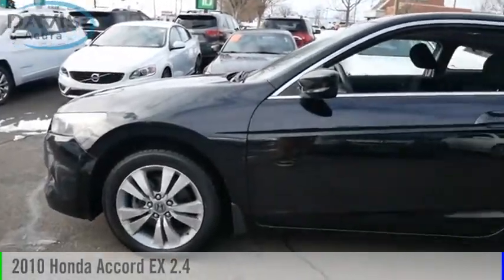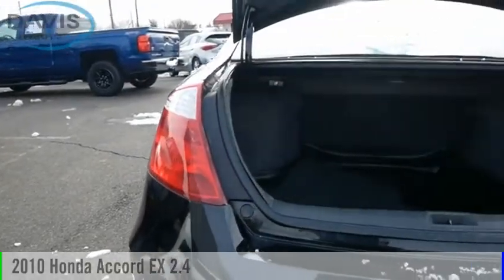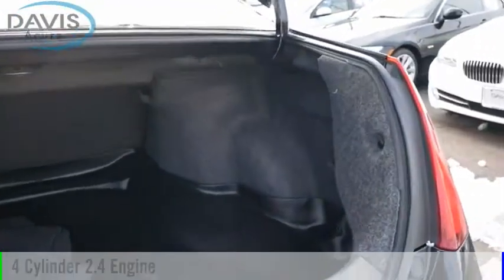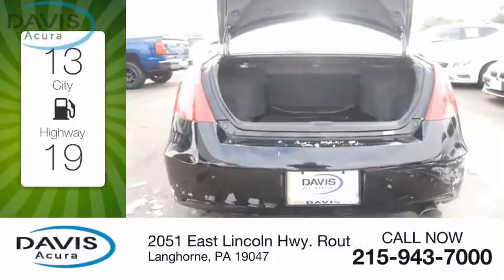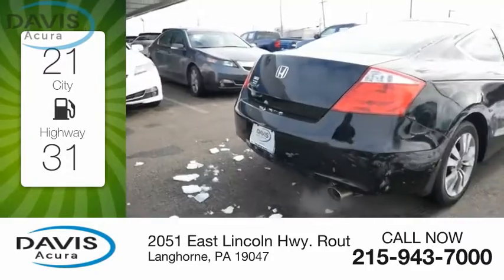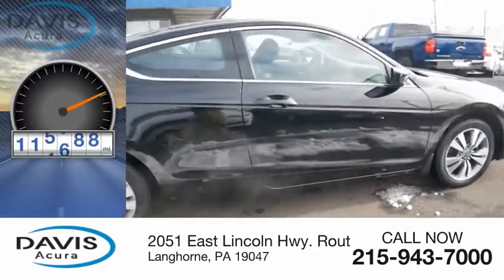2010 Honda Accord 1HGCS1B77AA001067 2204150A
2010 Honda Accord EX 2.4

Davis Acura
2051 East Lincoln Hwy. Route1

**FRESH PA STATE INSPECTION PERFORMED**,**ALL TIRES AND BRAKES ARE ABOVE 50%**, **REPLACED BOTH FRONT WHEEL BEARINGS, PERFORMED AN OIL CHANGE, REPLACED WIPER BLADES**, **AFFORDABLE HONDA ACCORD**, ***4CYL - ALL THE POWER - HATES GAS!**, **FWD - GREAT ALL YEAR 'ROUND - BETTER MPG!, Aluminum Wheels, CLEAN CARFAX, ONE OWNER VEHICLE, Power moonroof, Power Package. FREE Vehicle History Report, Easy 10 Minute Credit Approvals. Sales Tax, Tag, Doc, Title, Registration Fees are additional. Please contact dealer to verify price, options and other vehicle details. Feel the Davis Difference - You will receive Unlimited FREE Hand car washes, whether or not your vehicle is in for service and FREE PA State Inspection! Prices based on dealer financing. Pricing assumes $1,695 Cash or Trade. for additional details, or call us at .All advertised prices do not include dealer installed options, dealer addendum, government fees and taxes, any finance charges, any dealer document preparation charge. for additional details, or call us at .*